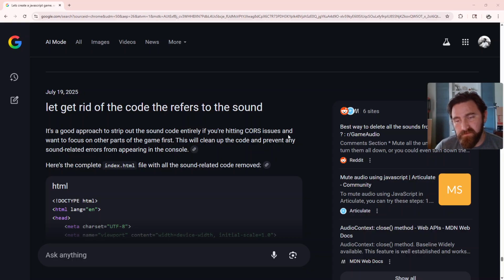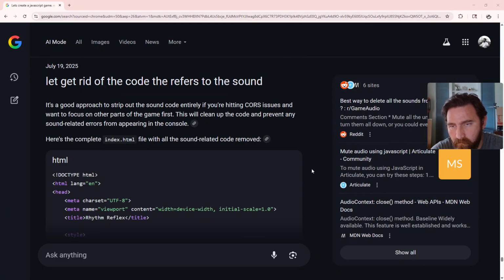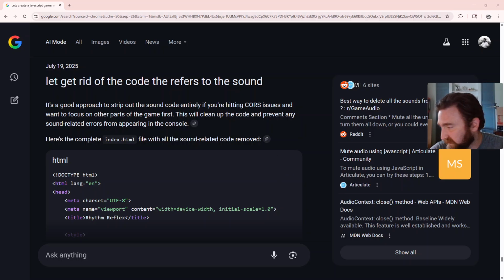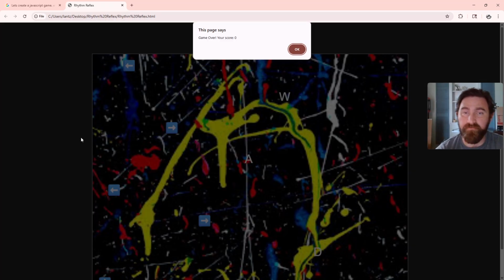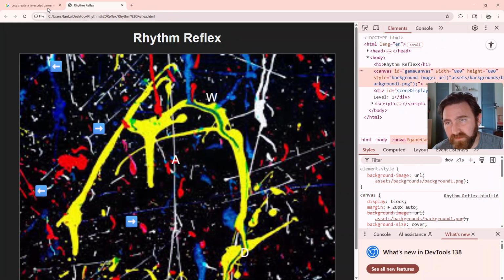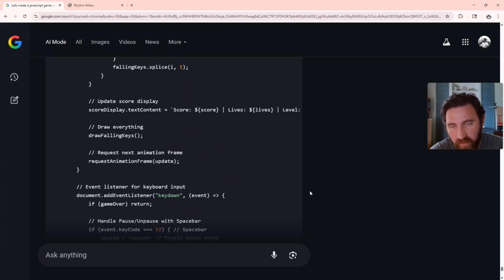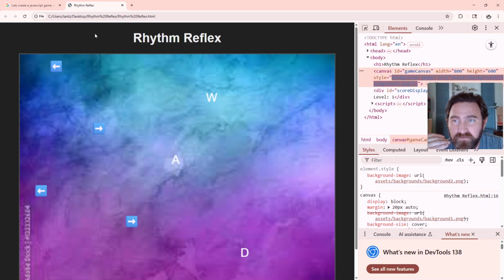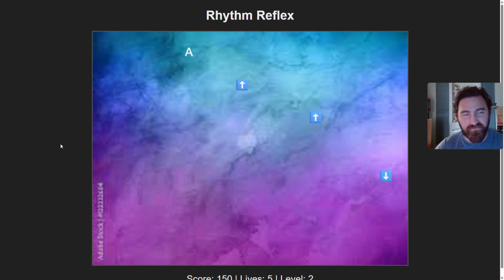Rhythm Reflex Prompt Coding Pt3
Here we finish up the Rhythm Reflex JavaScript game using Google's AI mode. We had an error when attempting to add the sound to the game. We used Inspect to troubleshoot the issue. I describe how we made the game a bit easier for players and added a pause button.

*I forgot to slow scroll through the code at the end.